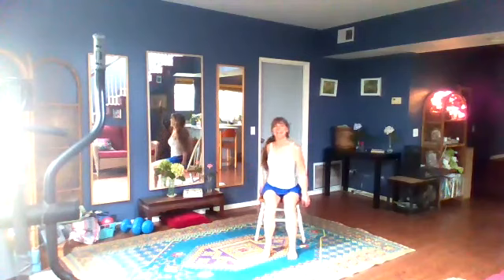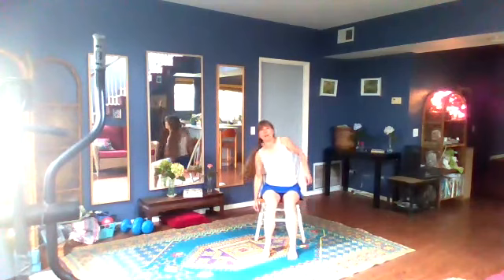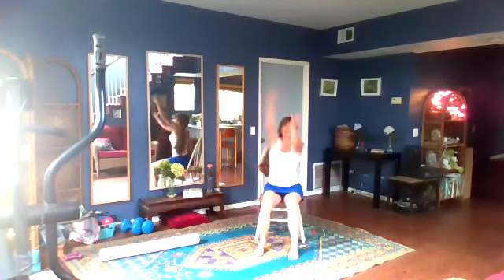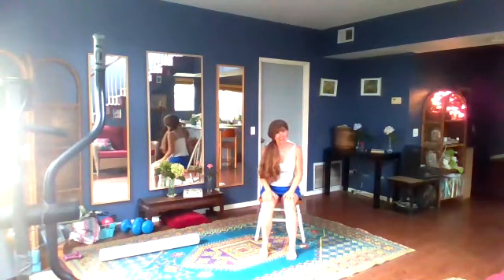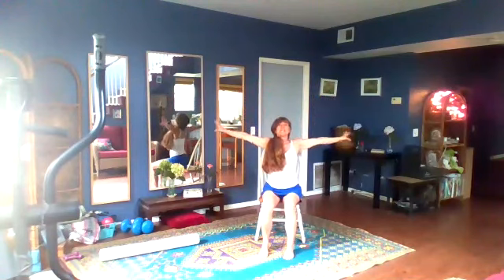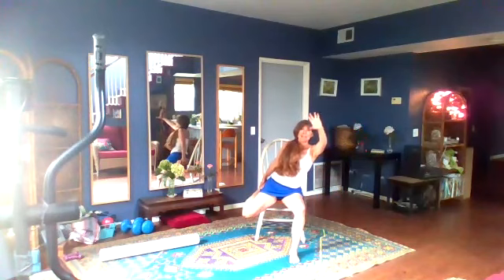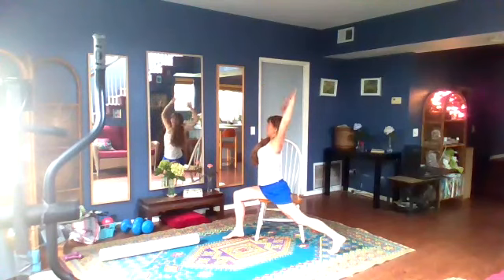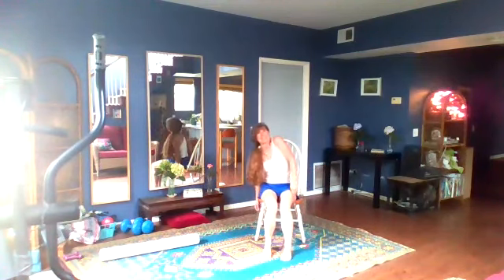Grace Chair Yoga: Seated Yoga that is much more than just a stretch:)..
Mobility, with a bit of breathwork and mindfulness sprinkled in,
high intensity interval training: HIIT, resistance (weights), quickness and agility, are taken on in this fun workout for all body types.
We will exercise our neuroplasticity by enjoying each other while we unite our breath, movement, mind and Spirit with our bodies coming along for the ride. Enjoy in Joy! LOL...

 Grace Yoga recommends that you consult your physician regarding the applicability of any recommendations and follow all safety instructions before beginning any exercise program. When participating in any exercise or exercise program, there is the possibility of physical injury. If you engage in this exercise or exercise program, you agree that you do so at your own risk, are voluntarily participating in these activities, assume all risk of injury to yourself.

Come have fun with us.